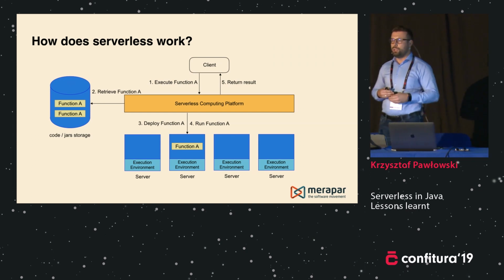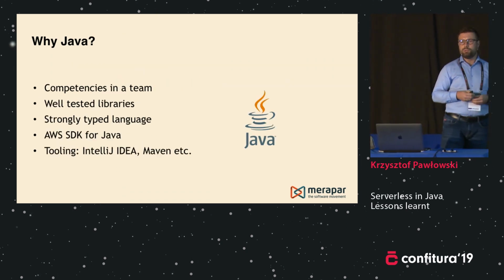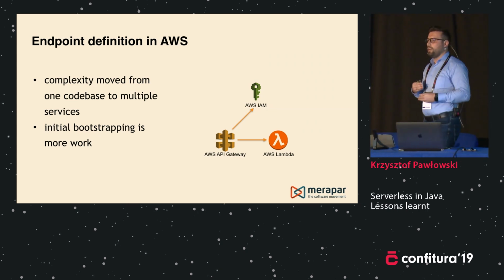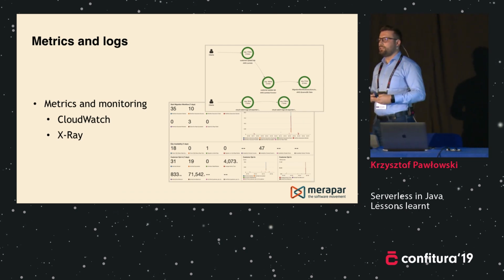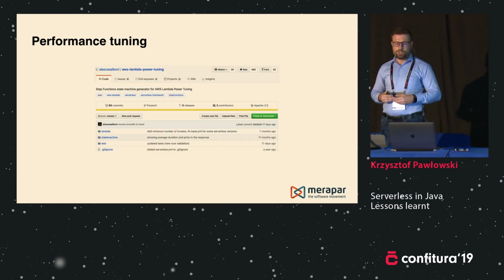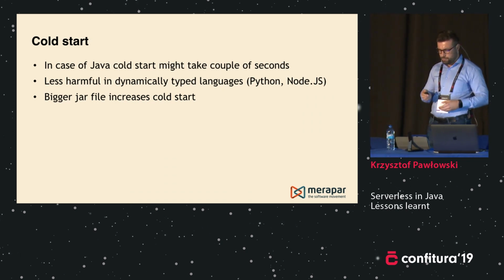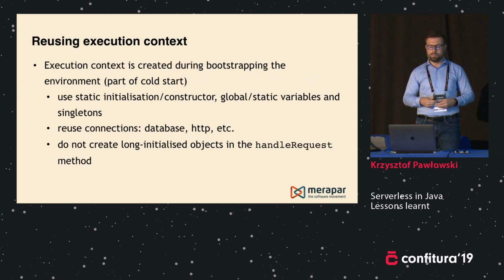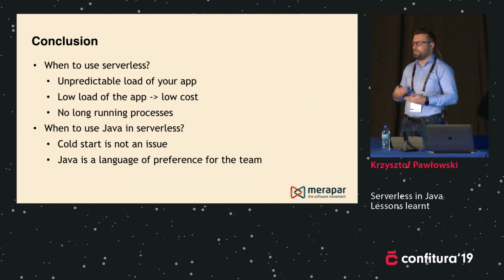2019 - Krzysztof Pawłowski - Serverless in Java Lessons learnt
Serverless has gained a lot on popularity recently and changed the way we develop the applications. We no longer need to care about setting up and managing the servers, scalability and deployment is simplified. Serverless is very often referred to as the approach which will let you to shift focus to implementing business logic when writing the code. But where has the complexity moved to now? How performant is Java code in serverless solution? Is serverless good for complex solutions? What are the benefits? During my talk I’d like to answer those questions based on our experiences of working on serverless solution written fully in Java.